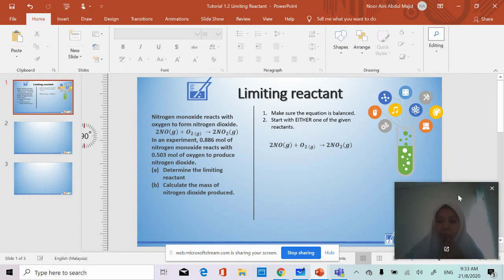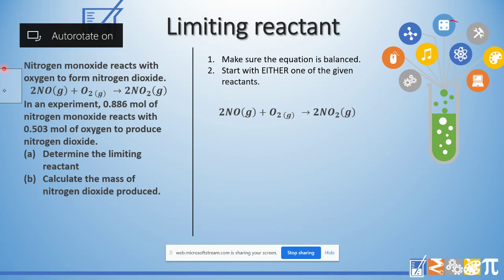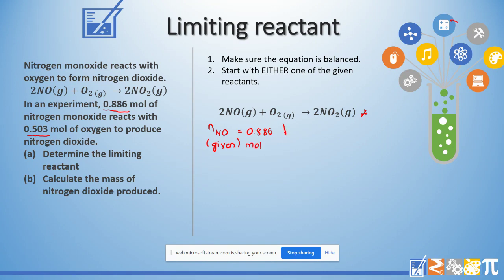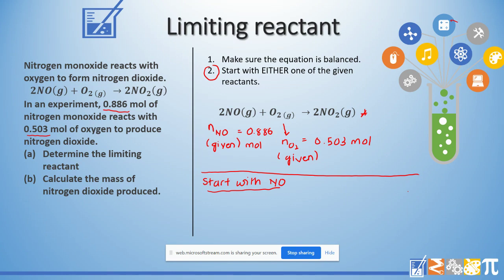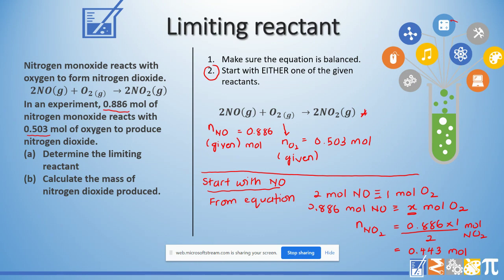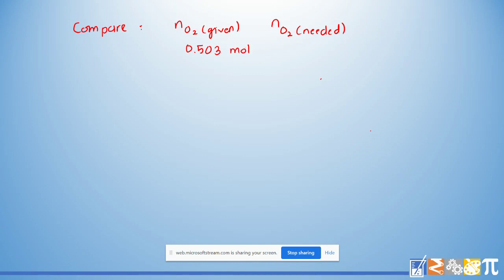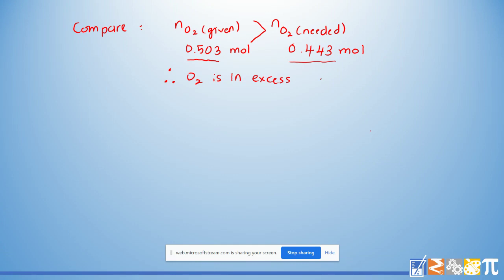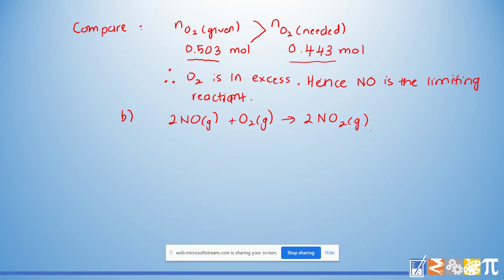Tutorial 1.2 Limiting Reactant